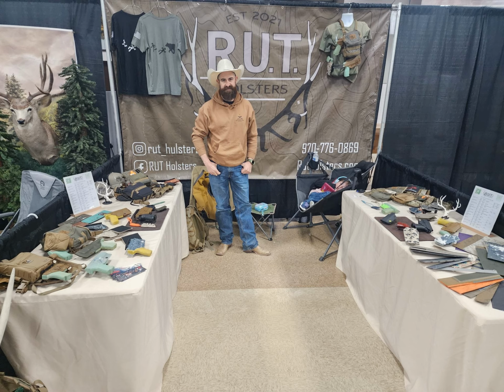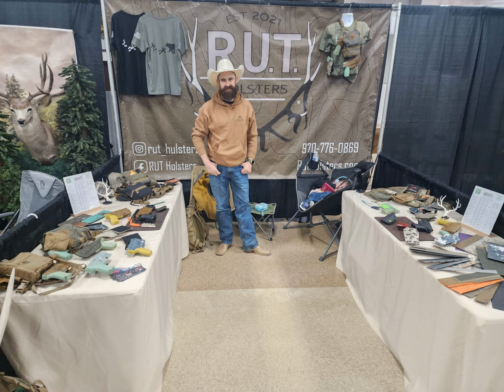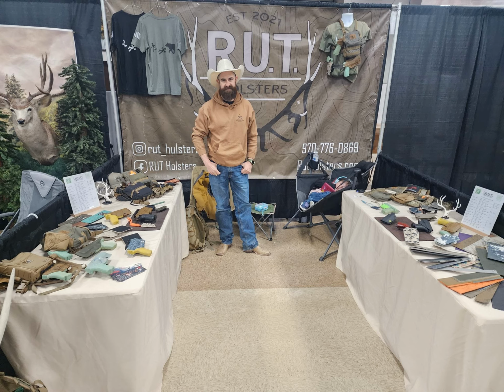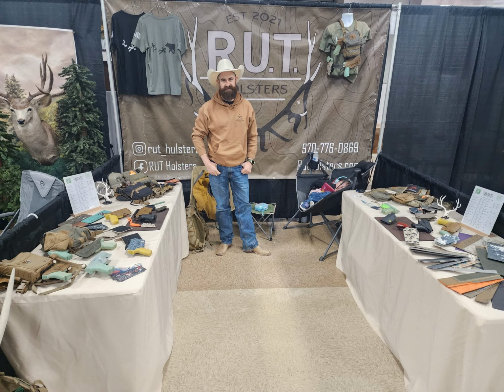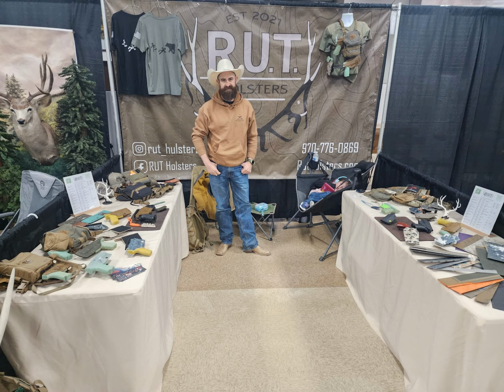Versatile World of Custom Kydex Holsters: A Conversation with RUT Holsters at Mule Deer Days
In the heart of outdoor enthusiasts' haven, Mule Deer Days 2024, Wild Things &amp; Wild Places captured yet another captivating episode, this time delving into the world of custom kydex holsters with Chance Skelton from RUT Holsters.

 RUT Holsters, a company dedicated to crafting bespoke kydex holsters took center stage in this engaging discussion. From sturdy designs to a plethora of vibrant colors, RUT Holsters offers a diverse range of options to suit every hunter's taste and preference.

 One of the standout features highlighted by Chance Skelton was the company's relentless pursuit of innovation. He shed light on their ongoing efforts to expand mounting options, catering to a wider array of tools essential for outdoor adventures. From knife sheaths to archery release holders, the possibilities seem boundless.

 Chance's enthusiasm was evident as he discussed the countless applications of RUT Holsters' products. Whether it's safeguarding your trusty hunting knife or securing your essential archery gear, RUT Holsters' custom solutions ensure that every hunter is equipped with precisely what they need for their outdoor pursuits.

 For those eager to explore the world of custom kydex holsters further, reaching out to RUT Holsters is just a click away. Chance emphasized the personalized touch that he and his wife bring to customer interactions, ensuring that every query is met with attentive care.

 Intrigued by the prospect of versatile and meticulously crafted kydex holsters? Dive deeper into the world of RUT Holsters by visiting their website and exploring the endless possibilities that await.

 Don't miss out on furthering the journey with Wild Things &amp; Wild Places. Become a member of the Muley Fanatic Foundation and help make a difference. Join an organization that gets things done. Find out more here.

 The quick growth of MFF is a direct tribute to the value folks place on ensuring our wild things and wild places continue to exist for generations to come